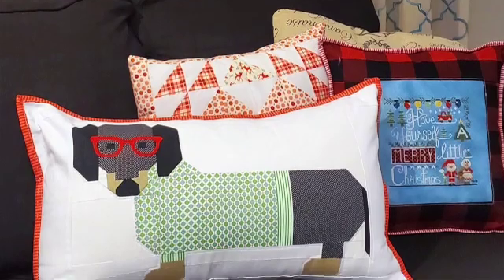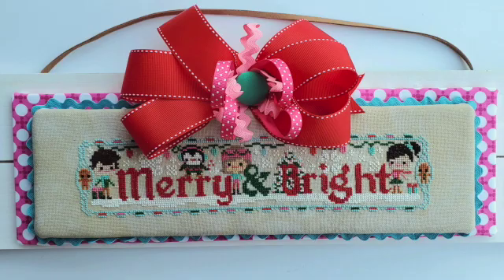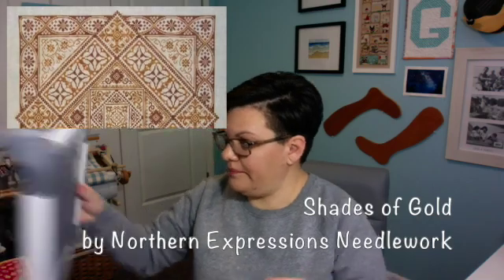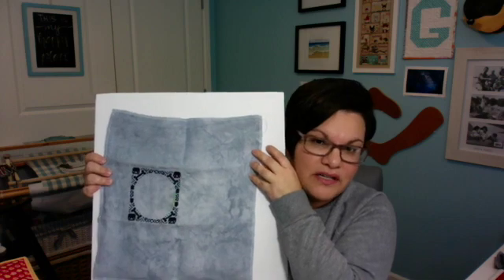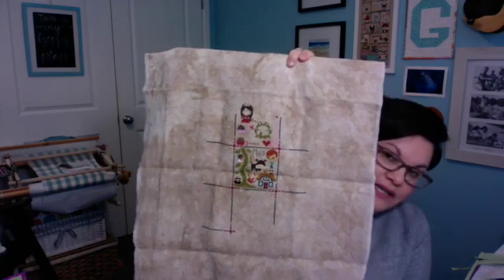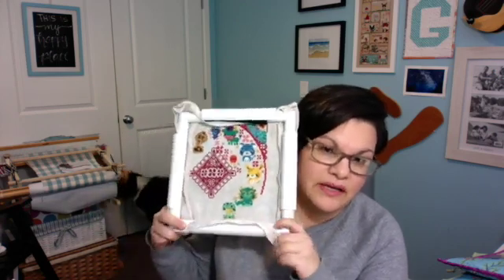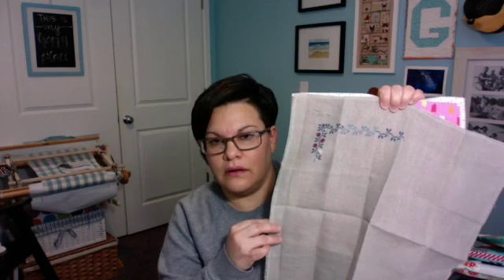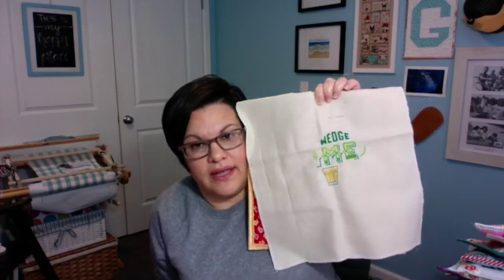Flosstube Episode #6: WIP parade, WIPGO and Christmas finishes.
Thanks for visiting my little corner of Youtube. This video will wrap up my crafty year of finishes, Christmas sewing and show off all the awesome WIPs that I have to finish in the coming years. I will also be participating in WIPGO2021. Help me figure out how to reward myself for a line finish.

Stitching with the Housewives: Rudolph & Mr. Claus
Purchased from: @fatquartershop and @stitchingwiththehousewives
Etsy shop

Stitches Through the Years: Glare of the Sun,

Stitchrovia: Tequila!,

Barbara Ana Designs: Light Freebie

If you were tagged in this description then you were mentioned in my video. Thanks for the inspiration.